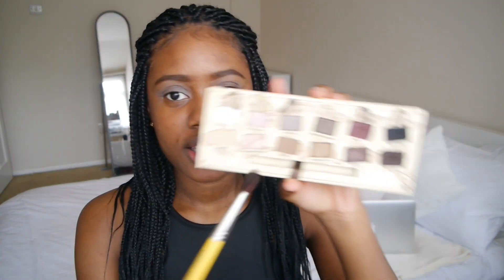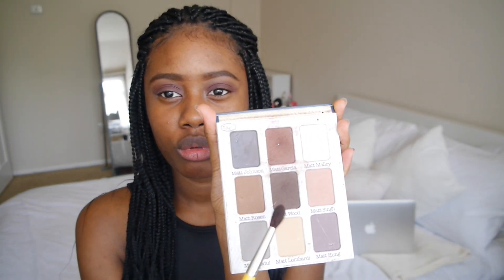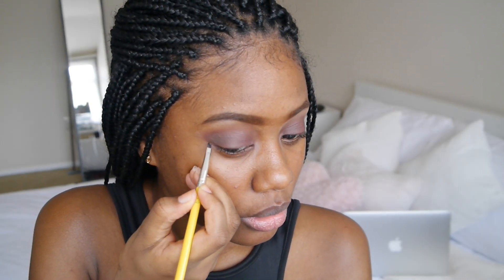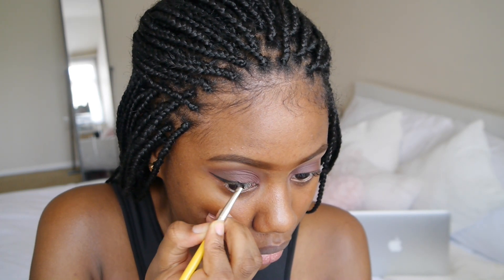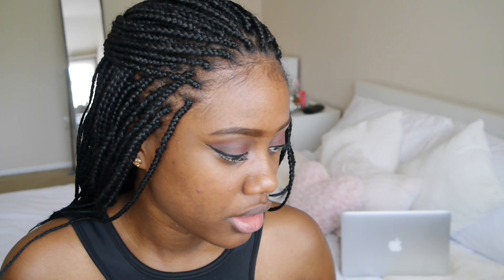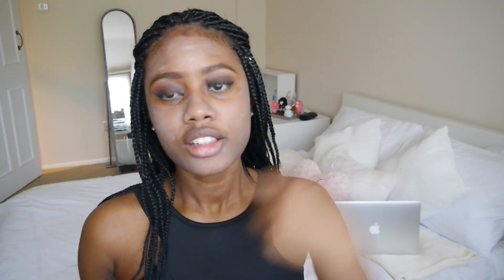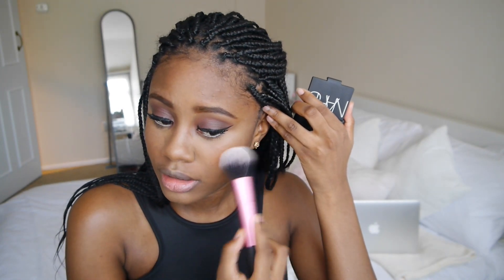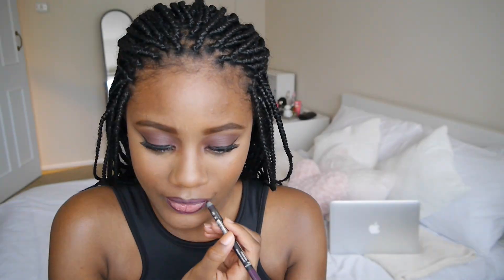Get Ready With Me | How I do Winged Liner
Products used:
Kiko eye base Primer
Nude tude Palette (theBalm)
Meet Matte Nude Palette
Sedona lace Gel eye liner - Black
Elf liquid Liner
Rimmel nude eyeliner
Rimmel Glam' eyes lash flirt mascara
Cherry Blossom lashes - 119
NYX HD Studio Photogenic Primer
Becca Luminous skin colour Ultra sheer foundation - Nuba
Benefit Erase paste - No3
NYX ' set it don't fret it' matte finishing powder - Medium/Dark
Sleek Pressed Powder ( translucent )  Medium
Sleek contour kit
Sleek blush - Sahara
NARS Taj Mahal Blush
Sleek eau la la liner - Raisin
Sleek Matte me Lip Cream - Fandango Purple

Brushes:
Elf Brushes
Real techniques